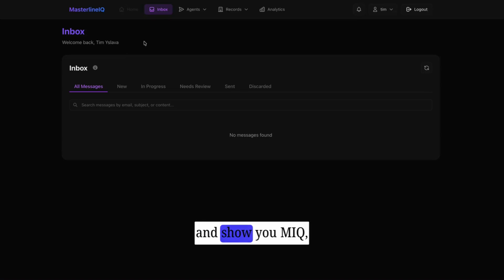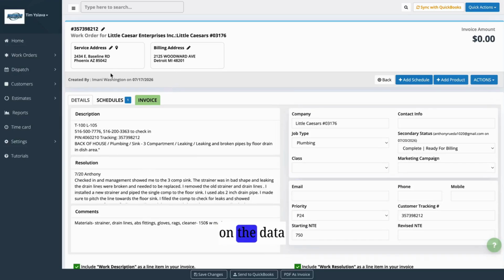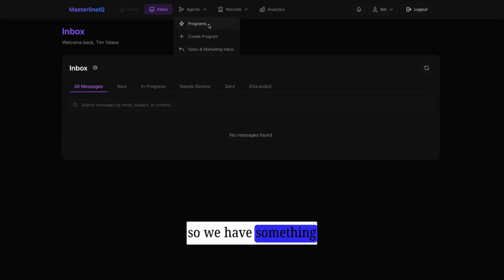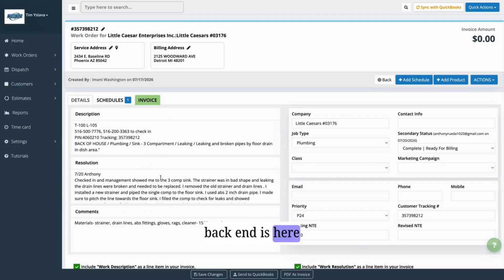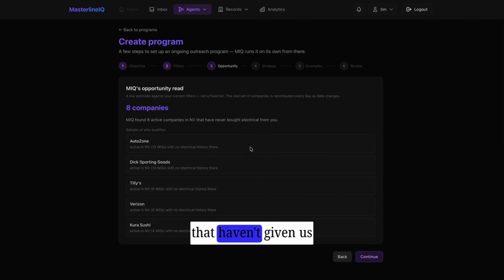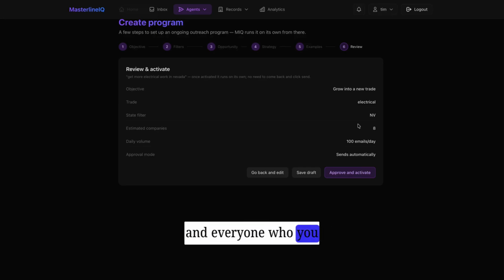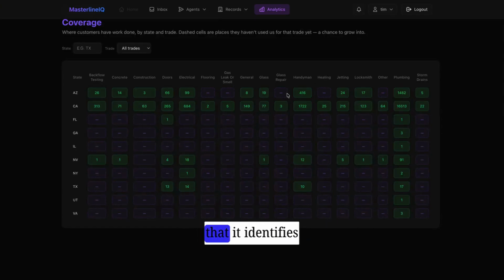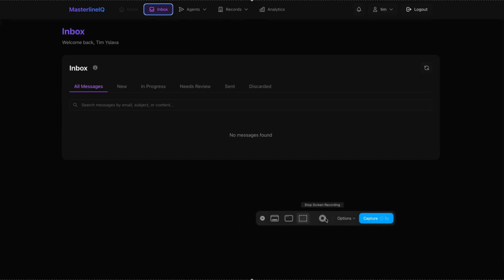I Built an AI Employee That Runs My Family's Business (Live Demo)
I built this for my family's Facilities Maintenance business.